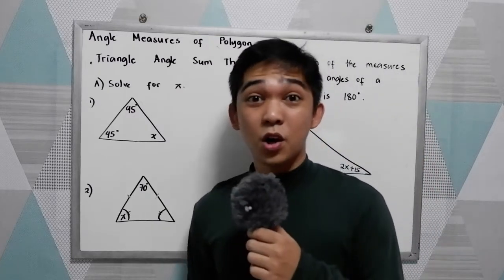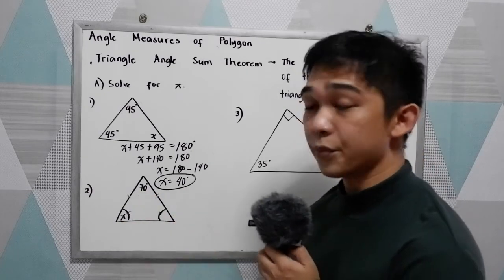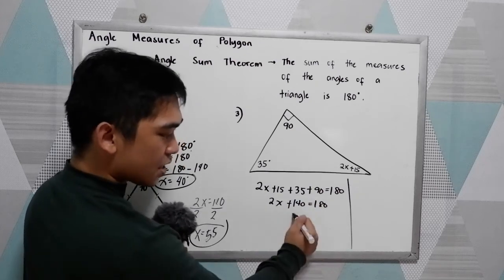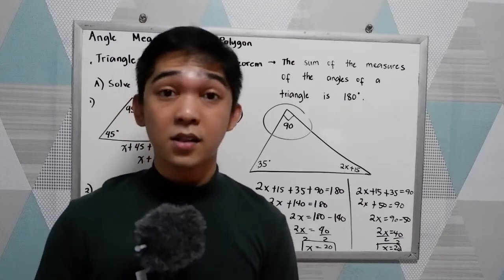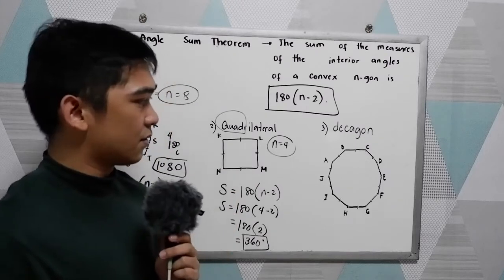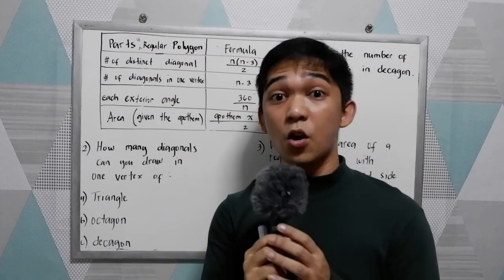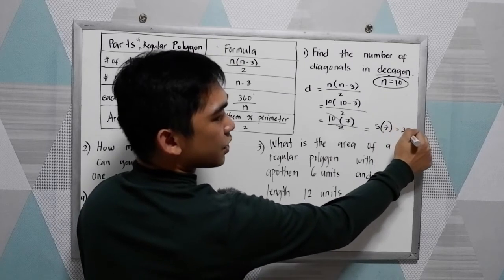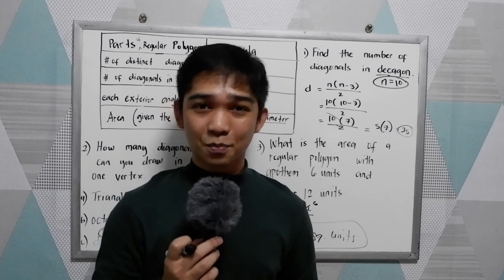Angle Measures of Polygons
A. Triangle Angle Sum Theorem
B. Interior Angle Sum Theorem
C. Exterior Angle Sum Theorem